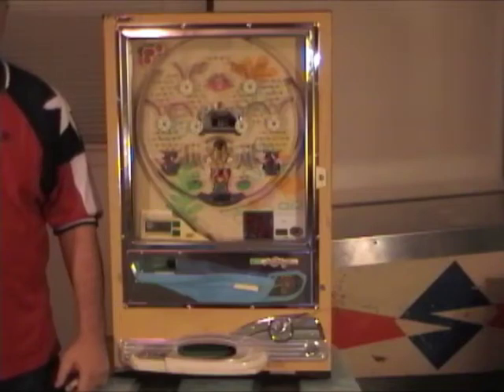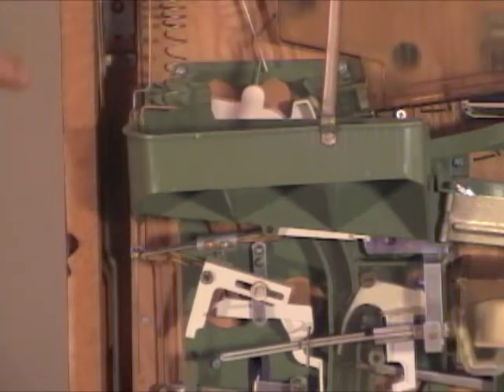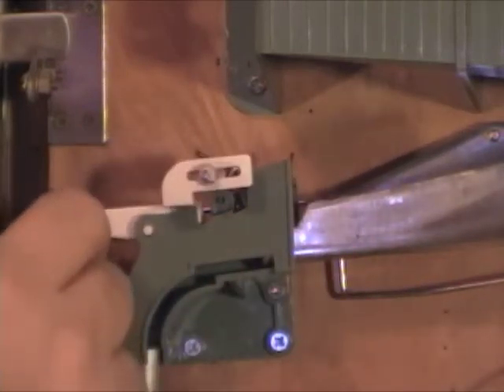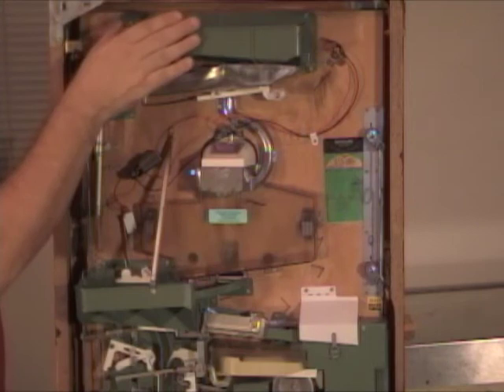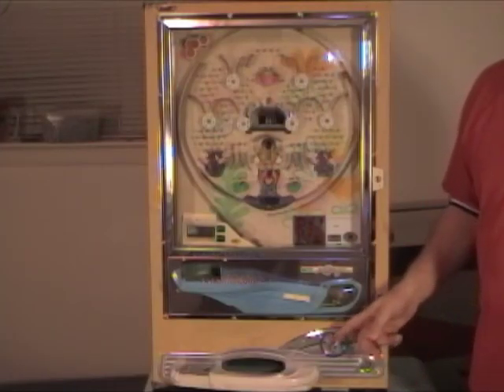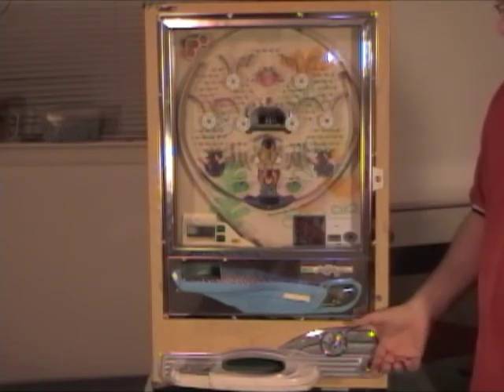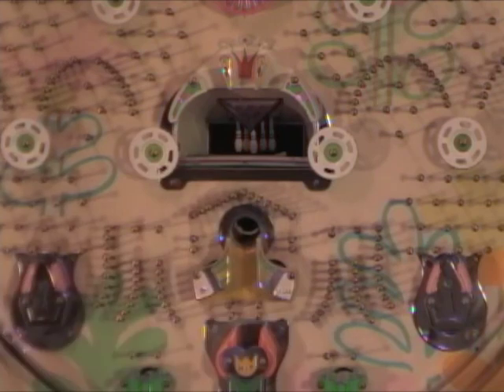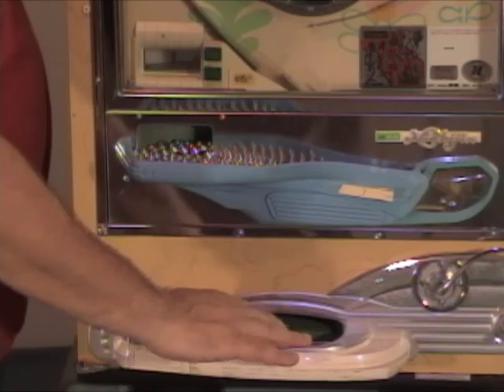Nishijin A Pachinko Setup Part 1 (0124)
Restored by VintagePachinko.com.  Video made for customer.